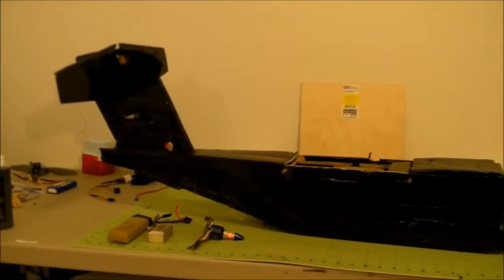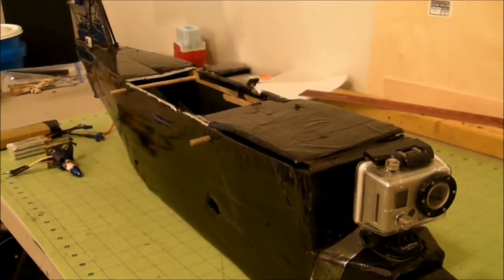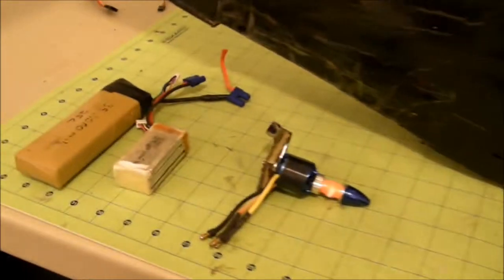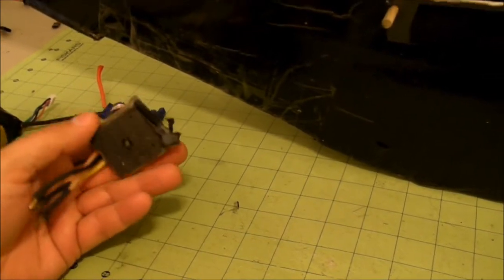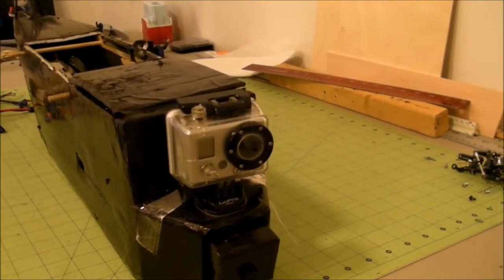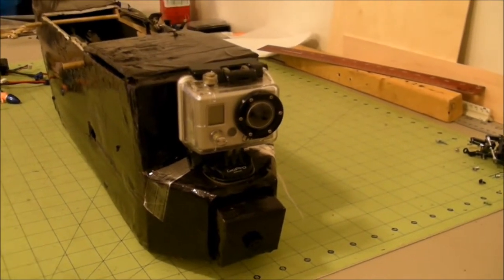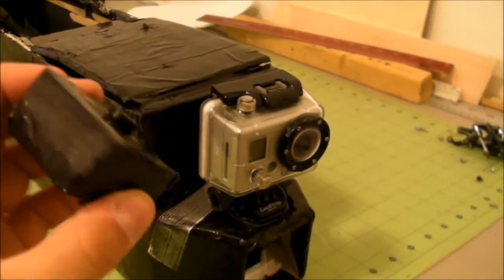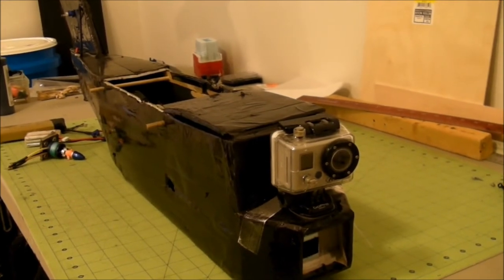My GoPro is home after 4 1/2 months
I am very excited to get my FPV plane with my GoPro camera.  Luckily, I was flying it in the waterproof case so it is in perfect condition.